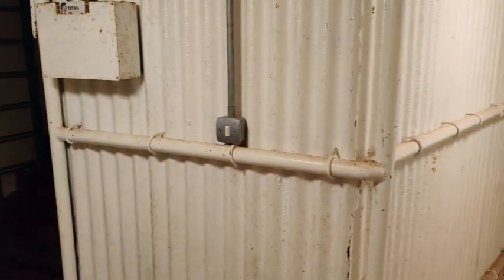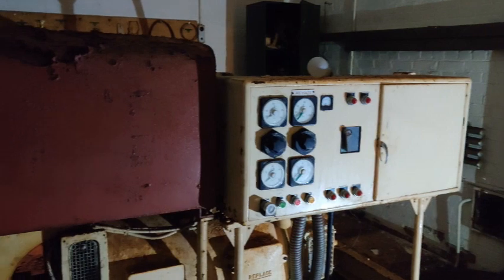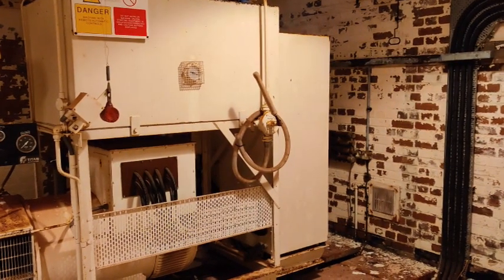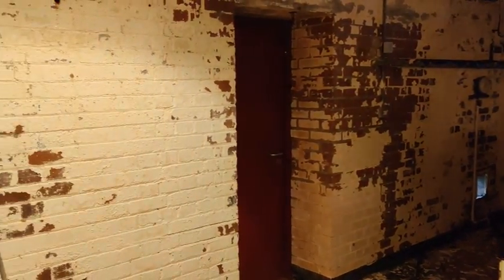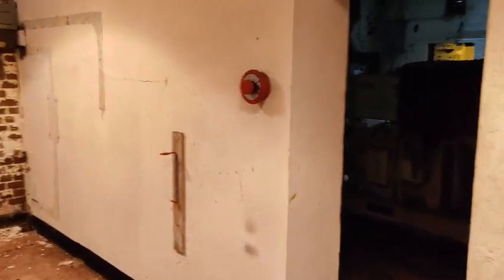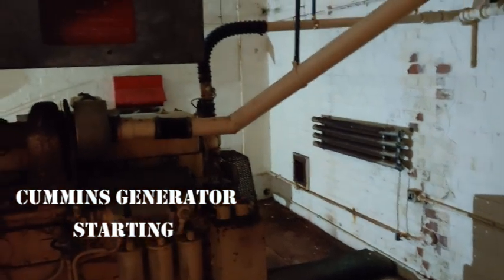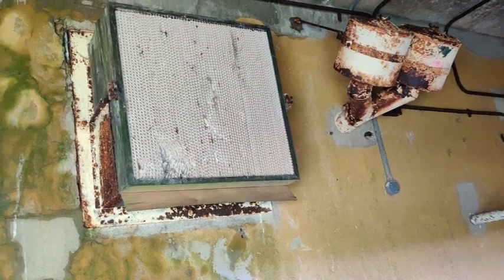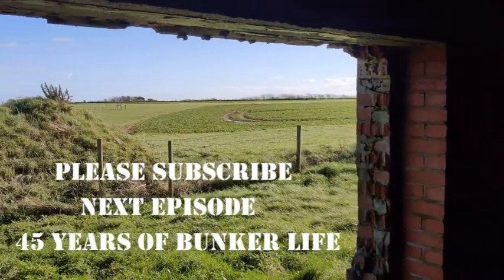SOUTH WEST ENGLAND BUNKER BACK UP GENERATORS EPISODE 4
This video details the purpose and workings of the 2 back up generators needed at this nuclear bunker in the event of a mains failure which was very likely in wartime.